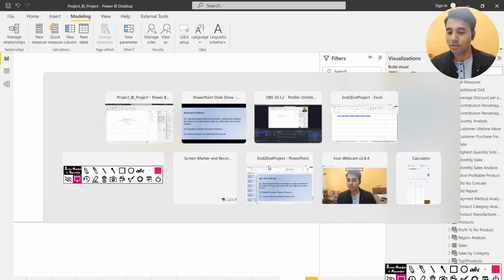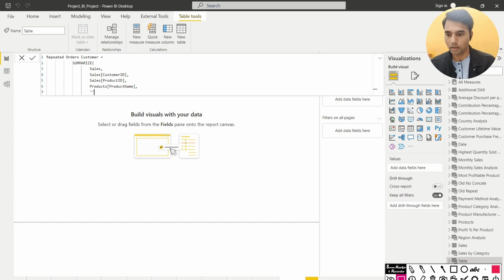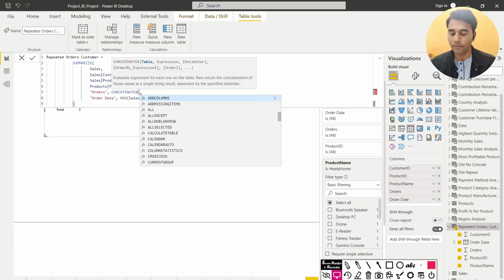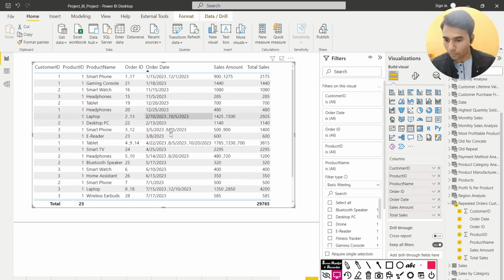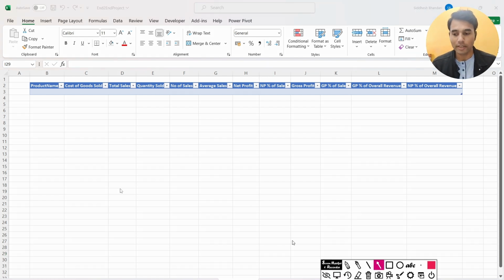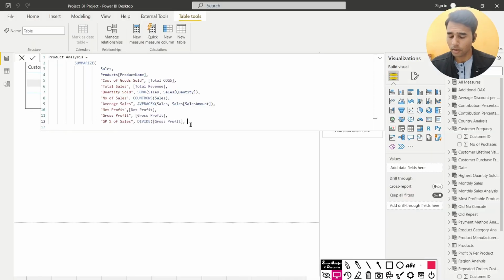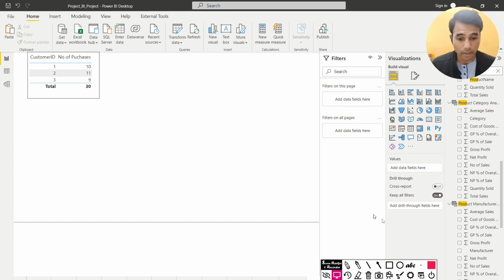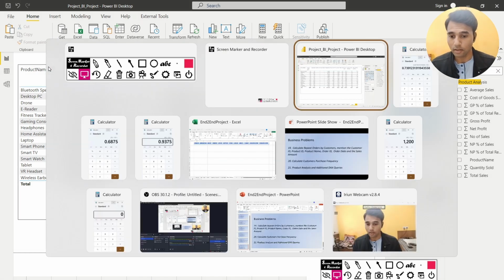Mastering DAX: Learning DAX through End to End DAX Project Business Problems Part 7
🚀 Welcome to @LearnDAX Channel! 📊 In this video session, we're learning  Data Analysis Expressions (DAX) in Power BI. 🤓✨ Join us on a journey of "Mastering DAX: Learning DAX through End to End DAX Project Business Problems Part 7" where we demystify these essential functions and unveil their true potential

Link to the Dataset and the DAX Queries